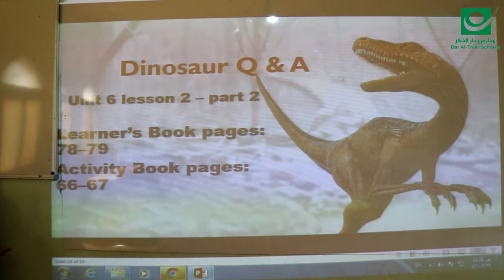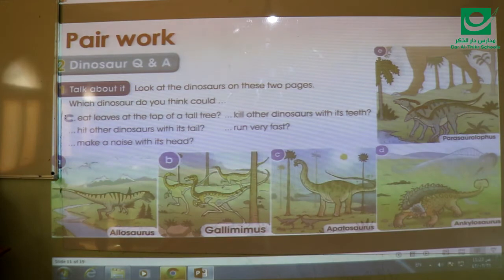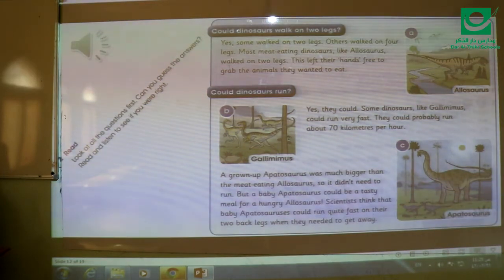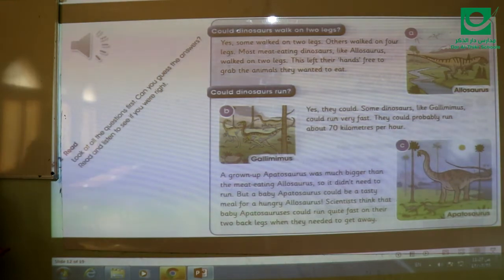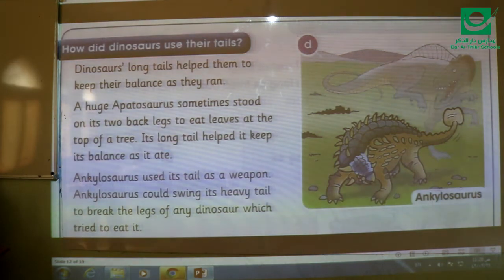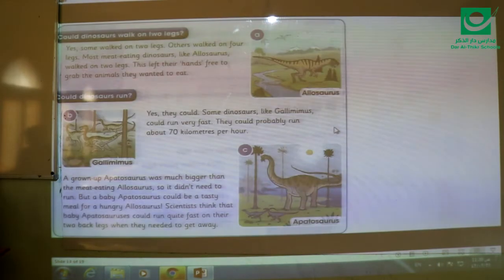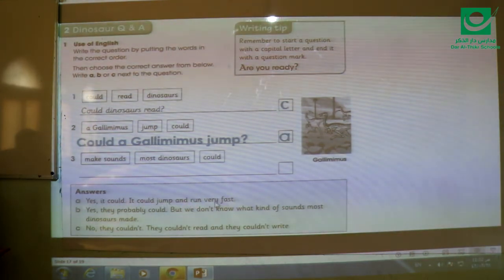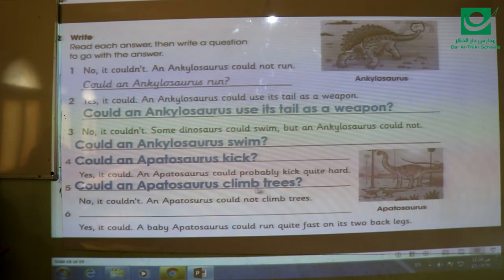Unit 6 lesson 2 part 2